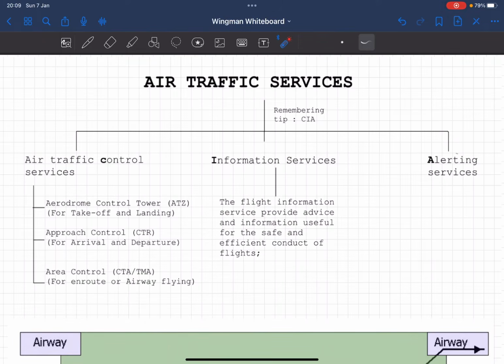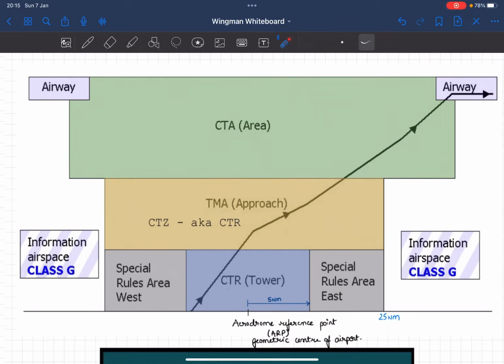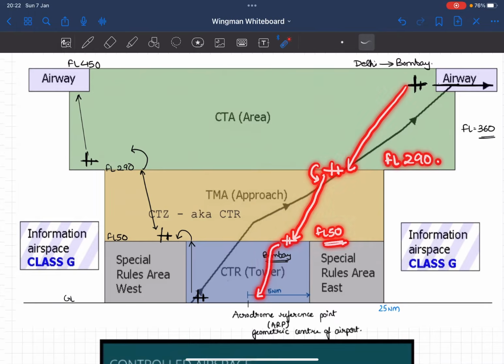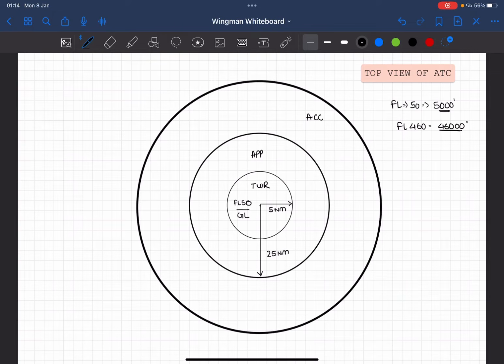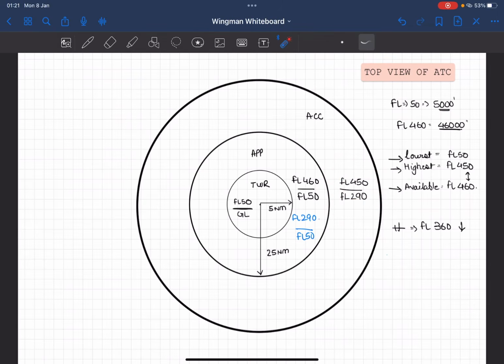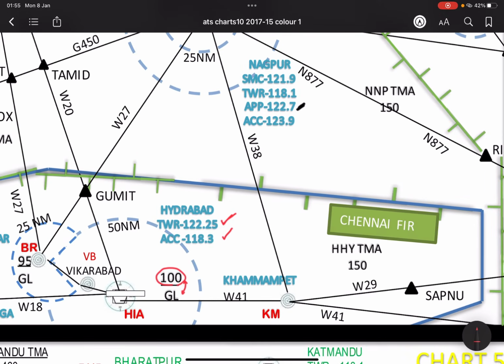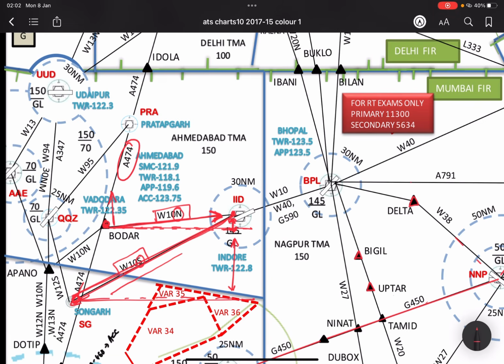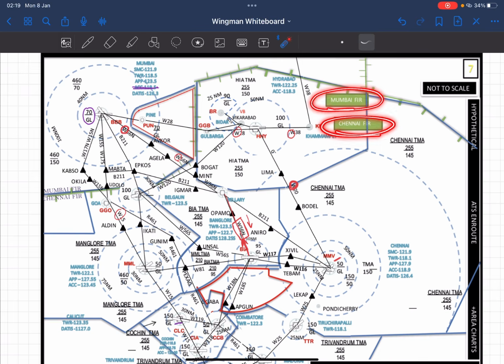#1| How to read route Charts for RTR Exam Part 1| ATS-ATC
DONT PAY HEFTY PRICES 💵 FOR RTR CLASSES - YOUR WINGMAN IS HERE

Learn how to read route charts for the WPC RTR Exam in this introductory video. We cover the basics of ATS, ATC communication, and interpreting airways and navigational aids.
In this comprehensive tutorial, we break down the essentials of ATC services and show you how to effectively interpret charts—a key skill for any student pilot or aviation enthusiast preparing for the WPC RTR Exam 2024.

📚 Topics Covered:

 • Air Traffic Control (ATC) services overview
 • Roles and responsibilities of ATC
 • Physical structure of ATC
 • Scope of Approach Control and Tower Control at an aerodrome
 • Area Control: Managing airspace
 • How to read aviation charts and decode map symbols

This video will give you the confidence and knowledge you need to ace the RTR exam and enhance your aviation navigation skills. Whether you’re just starting or polishing your knowledge, this guide is a must-watch!

📌 Watch now and become a master at understanding ATC services and interpreting aviation charts!